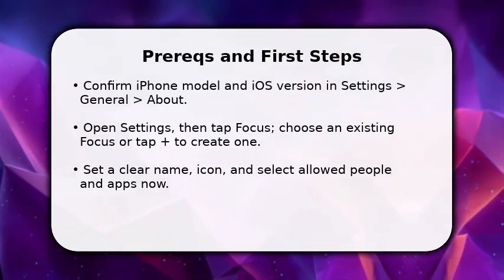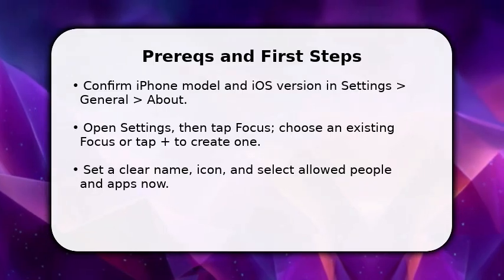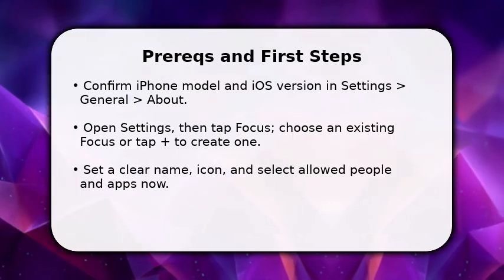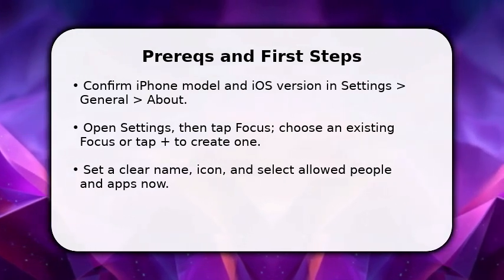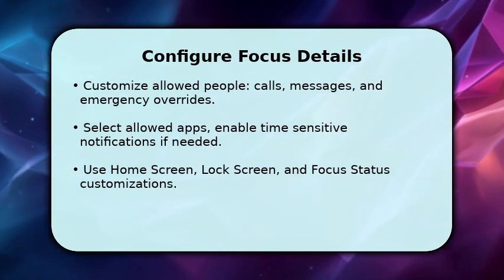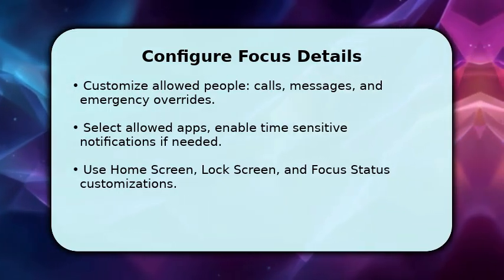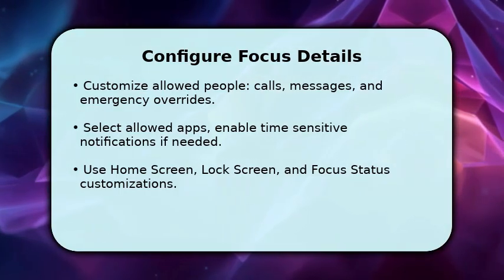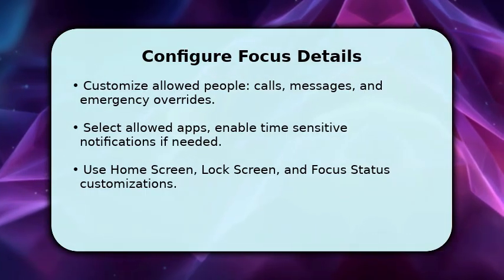How to Activate Focus on Iphone (updated)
Discover the latest techniques to enhance your iPhone' extrinsic focus. This updated guide walks through step-by-step methods, including adjustments in settings and practical tips for reducing distractions.